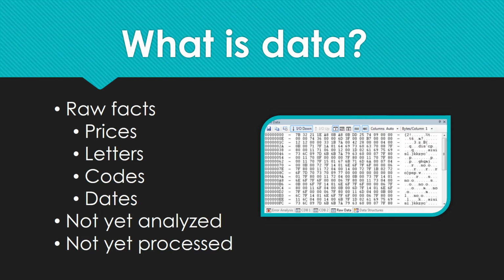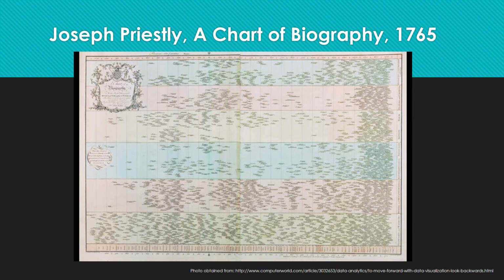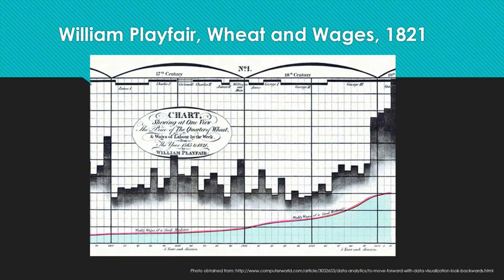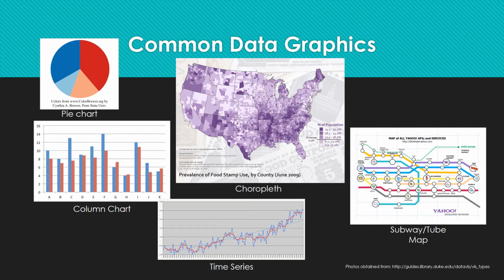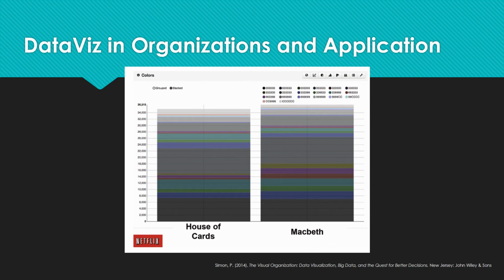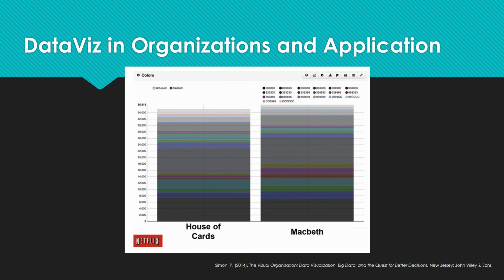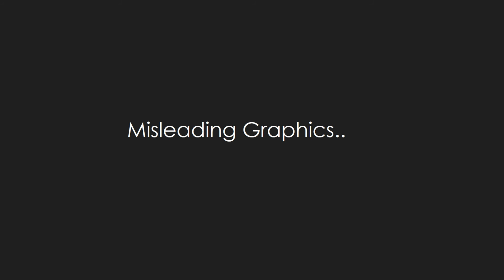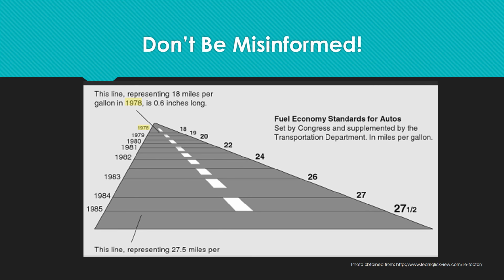Data Visualization~CIST 2100 Presentation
This is a presentation for my Organizations, Application, and Technology course in Spring 2016. I promise the typos appeared after I posted. ;)